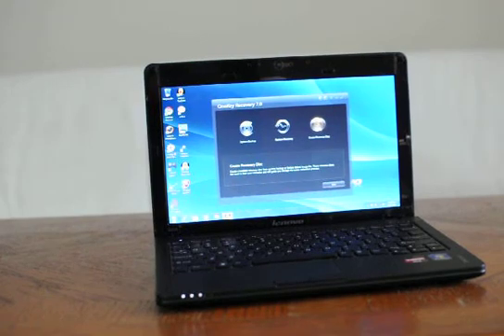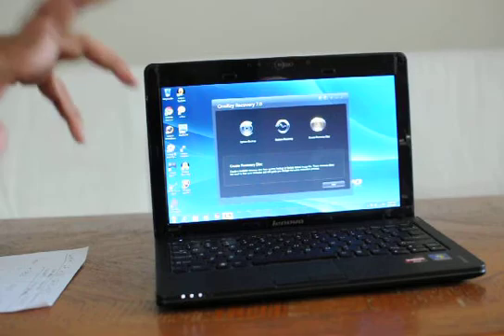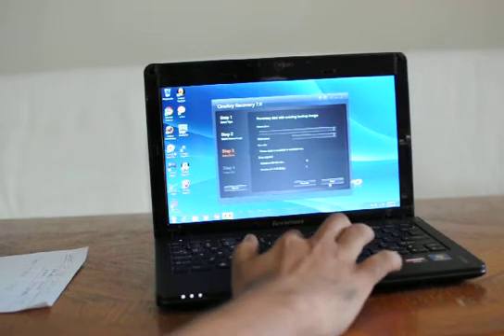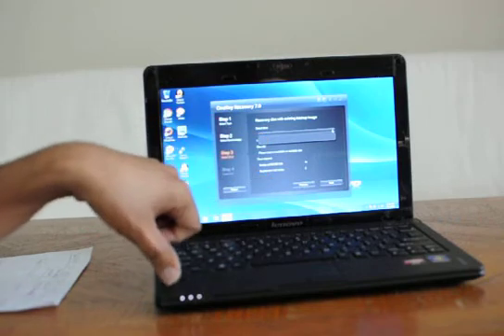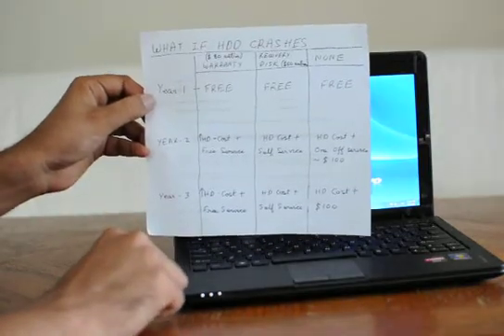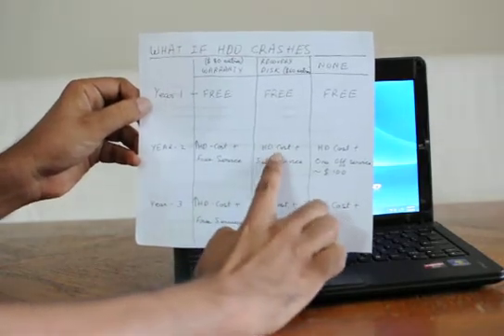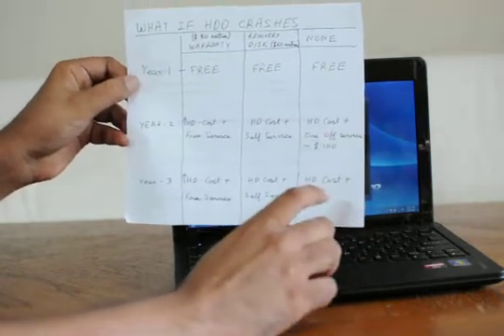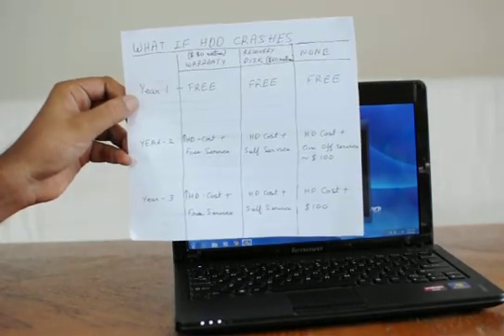Why I returned Lenovo S205 - issues with creating a recovery disc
If your OS is corrupt, One Key restore will have no issues restoring it to the state backed up in D:

Three options in case your hard disk crashes:
1.  buy extra warranty for second and third year
2.  get external DVD burner and keep rescue disk ready
3.  do nothing and pray